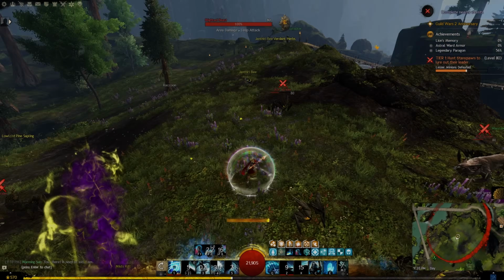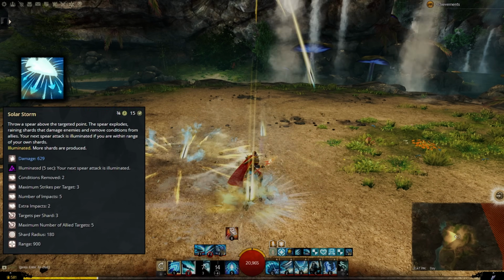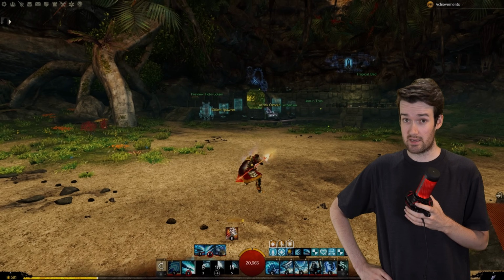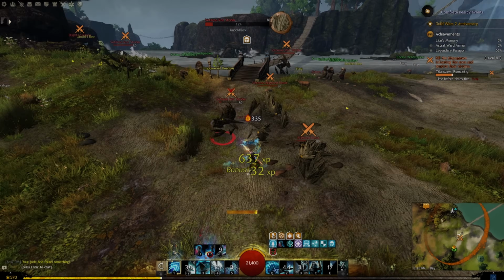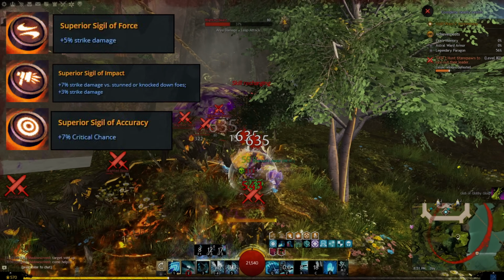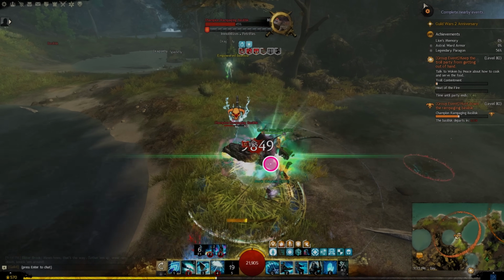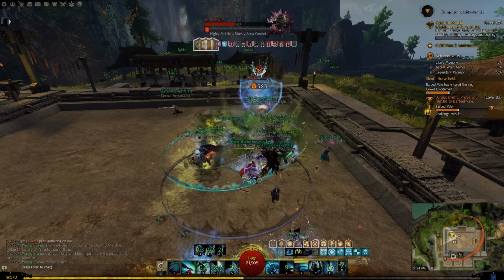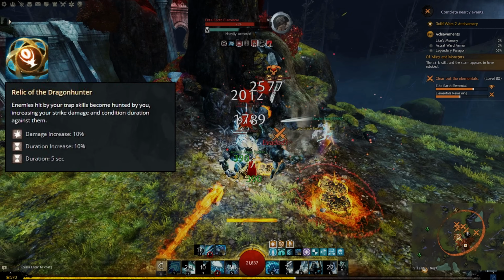GUARDIAN Spear has so much POWER! | Guild Wars 2 Janthir Wilds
As your resident guardian main this video will be diving into the guardian spear and all about how I’ve been using it. I'm going to go over the spear skills, what they do, example rotations,  builds and how I think it fits in with the guardian playstyle!